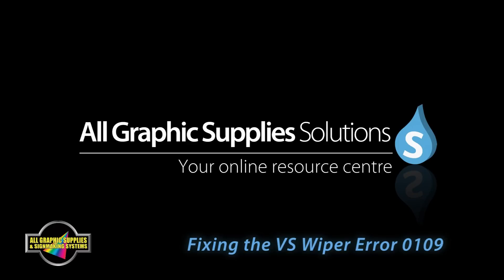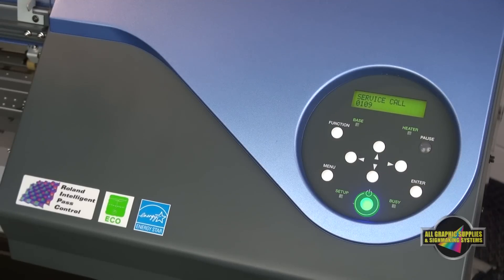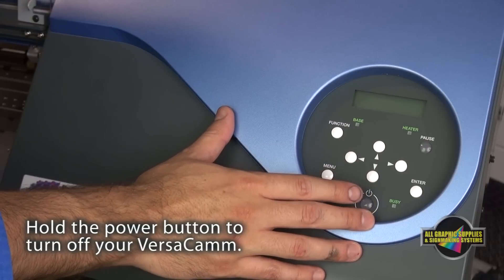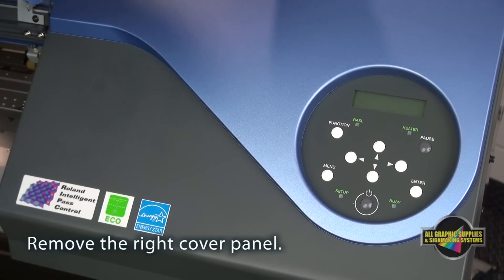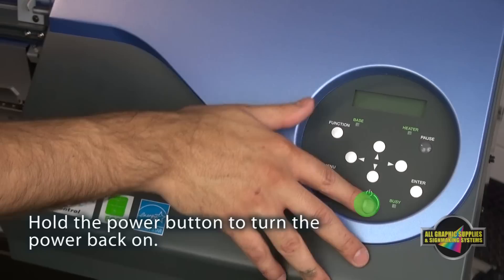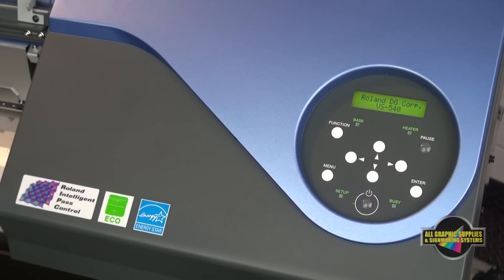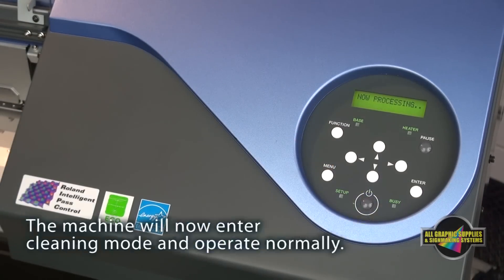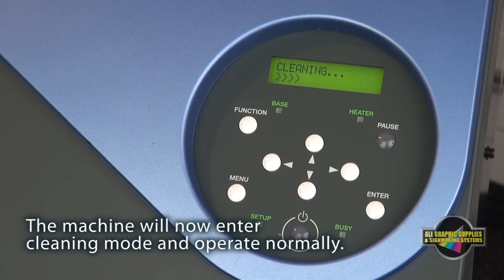Roland VersaCamm VS Series: Clearing the 0109 Error - All Graphic Supplies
This video tutorial from All Graphic Supplies will show you how to clear the Service Error 0109 from your Roland VersaCamm VS Series printer. The 0109 Error indicates a wiper malfunction that can usually be cleared by resetting the position of the wiper assembly arm. If the error still persists after performing the procedure, contact All Graphic Supplies or your local Roland dealer outside of Canada and the Carribean.

Visit the All Graphic Supplies Solutions Blog at AllGraphicSupplies.com/Blog for more tips, tutorials and up-to-date information on events and more.